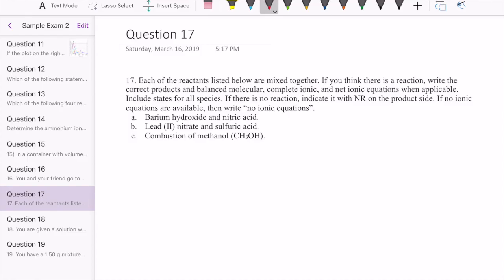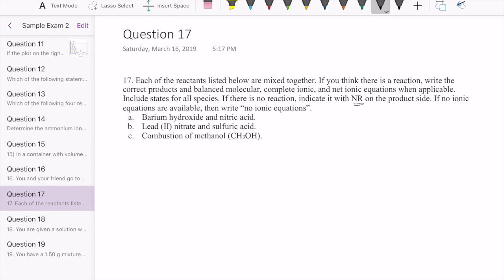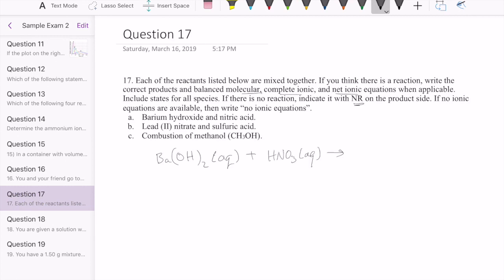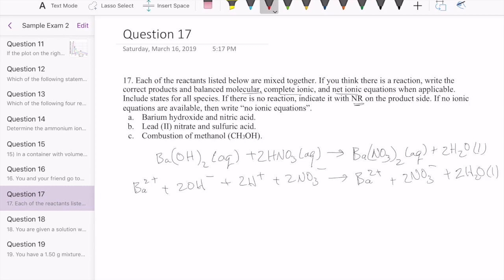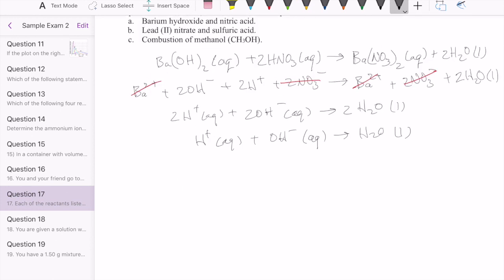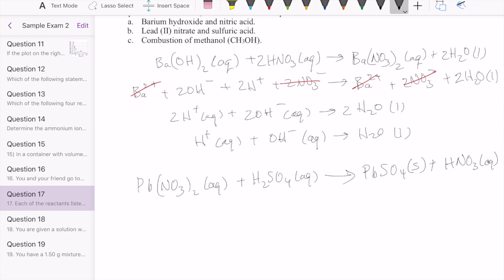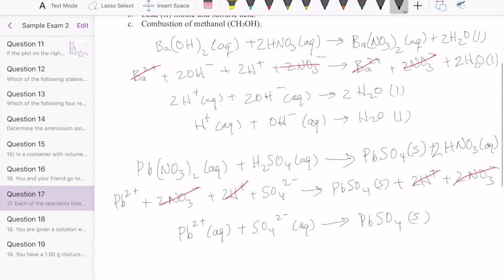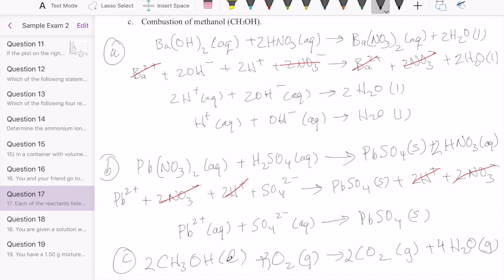Chemistry Problem Solving: Writing Net Ionic Equations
This video describes how to write net ionic equations and products of a combustion reaction.